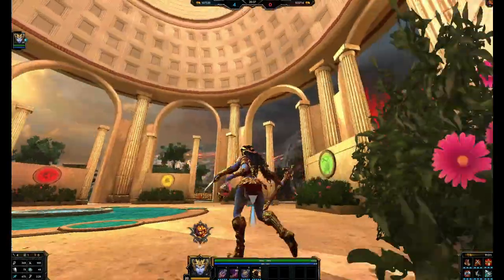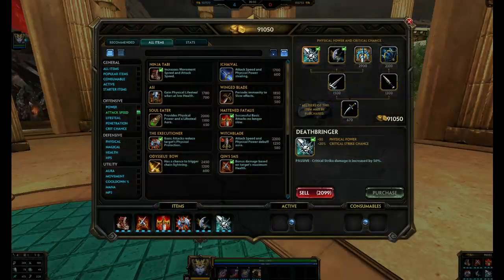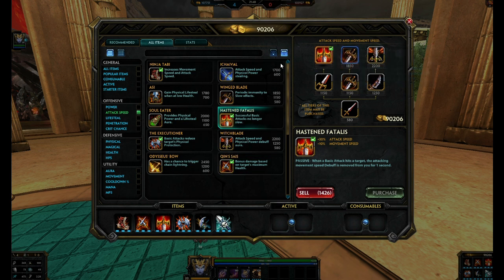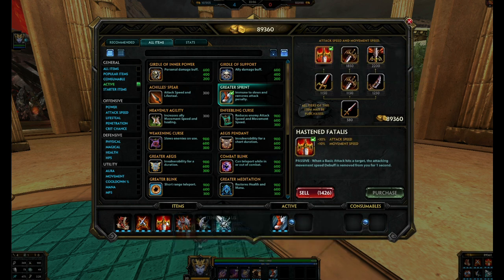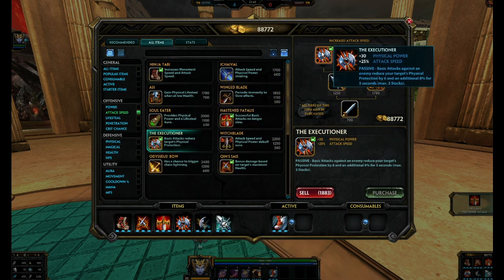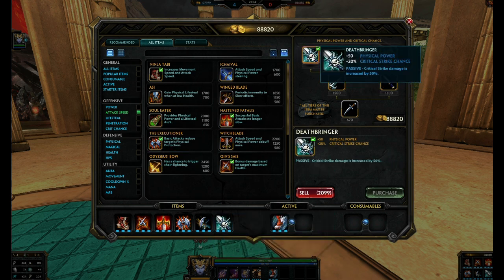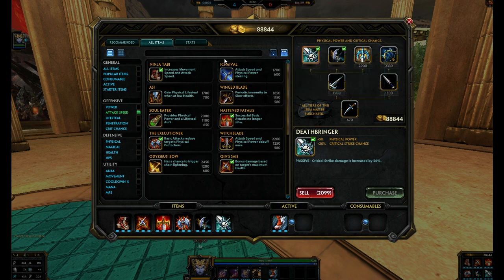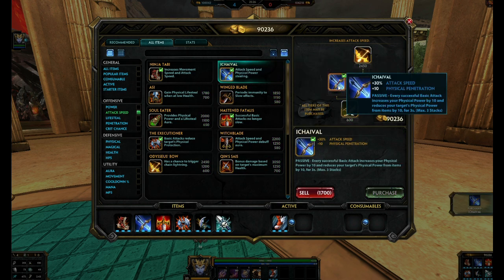KALI 3 - Smite Super Builds Ep.190